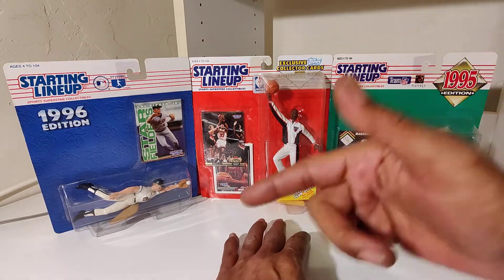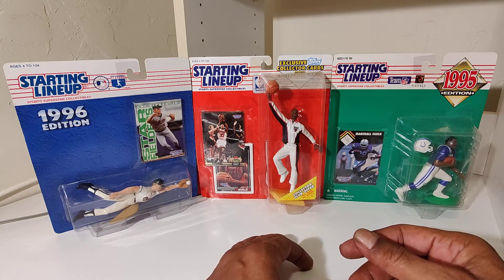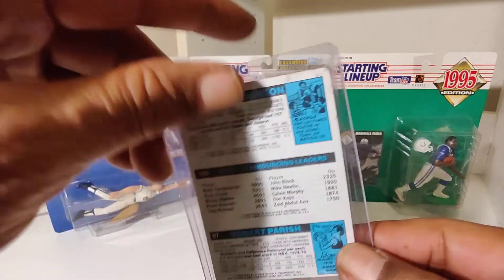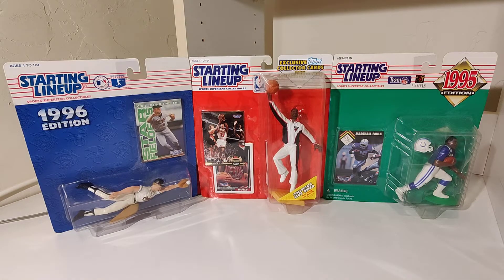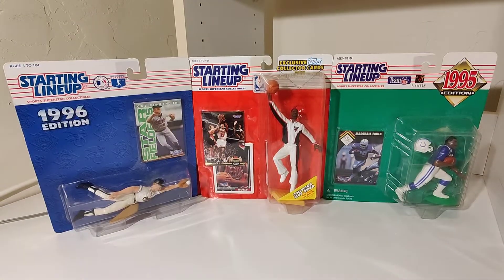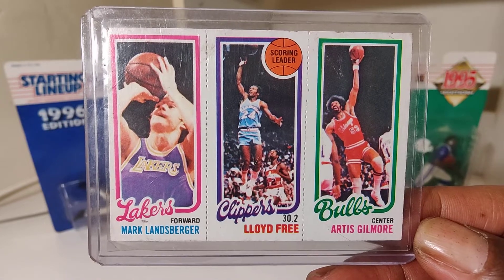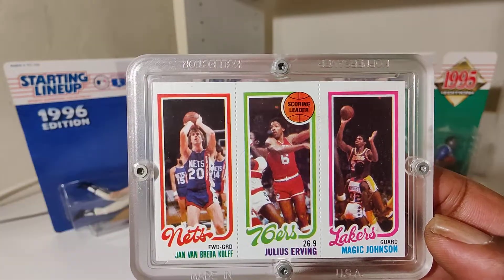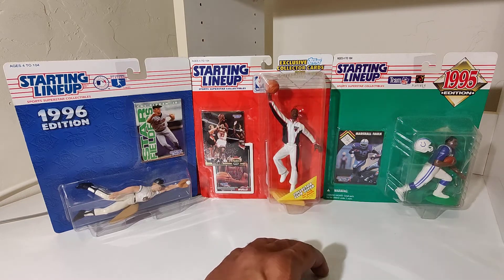Vintage 1970's NBA Topps Trios